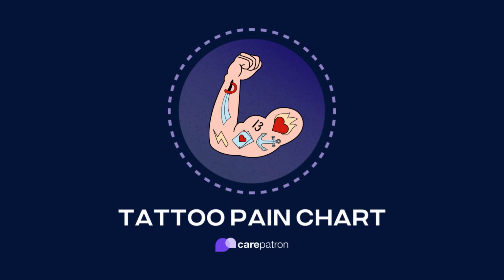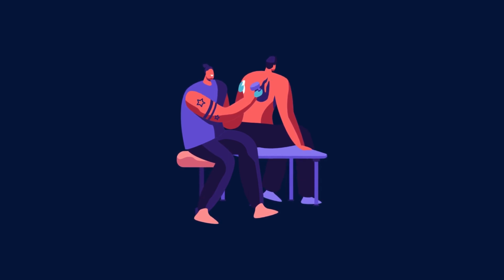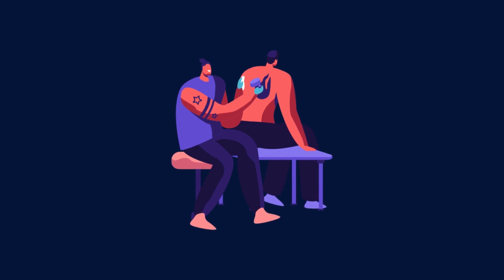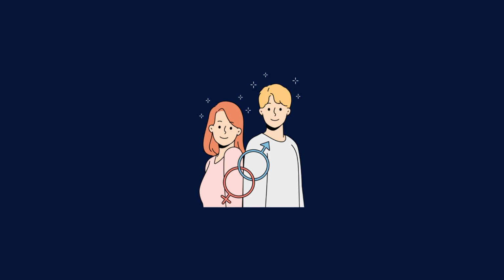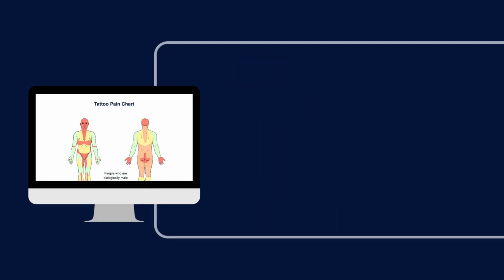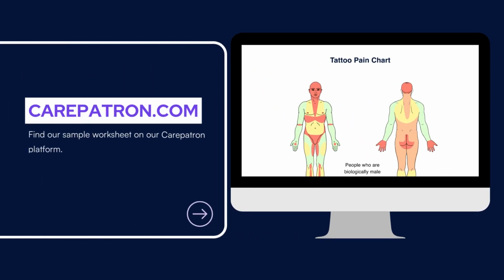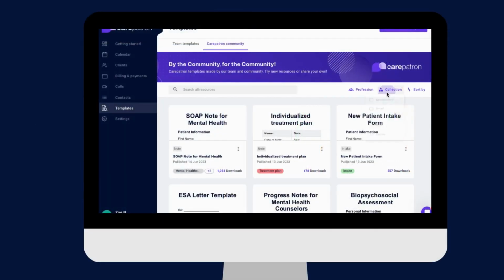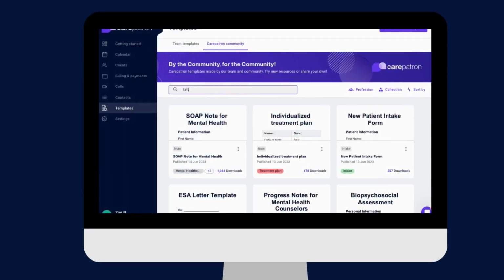Tattoo Pain Chart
Give this tattoo pain chart to help your patient decide where to get their tattoo and determine if their post-tattoo pain is due to an adverse reaction:

Intro 0:00
What is a tattoo pain chart? 0:09
How to use a tattoo pain chart 0:41
Carepatron 1:21